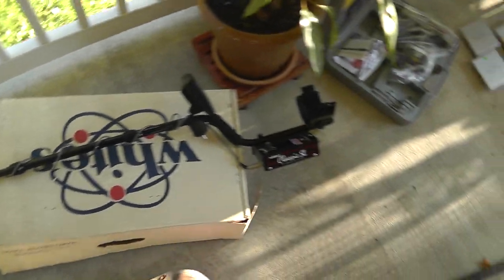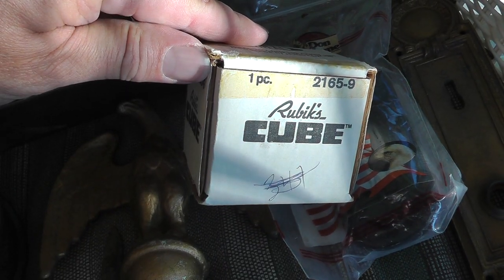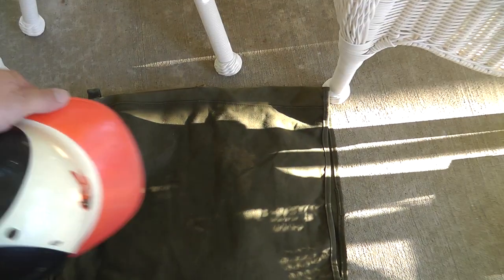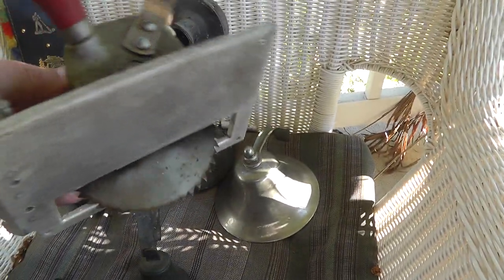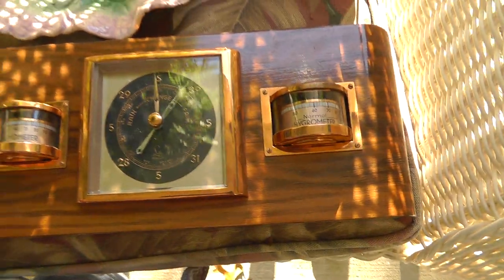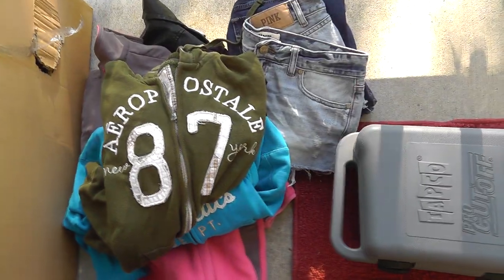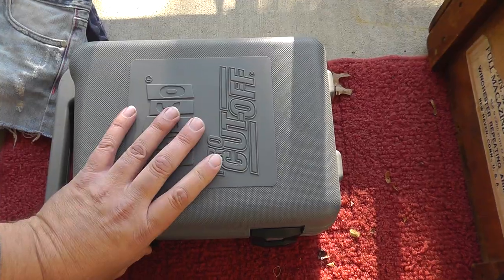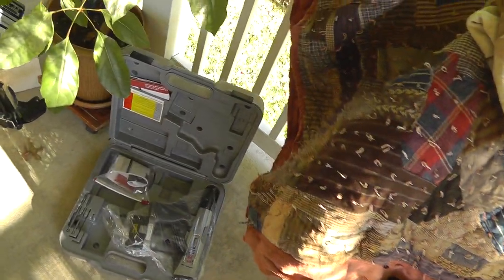Yard Sale / Flea Market Finds Haul Video #244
There's some really neat things to show this week. We had some rain Saturday morning which kept many from selling but I still found a good bit. - Link to my terminal99 eBay store! - Link to my terminal99 eBay store! - Link to my terminal99 eBay store!